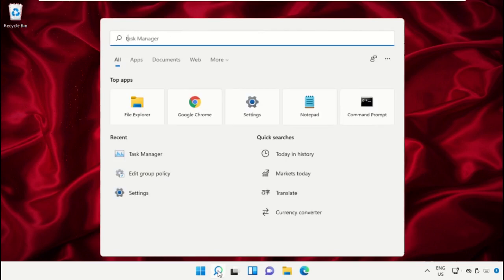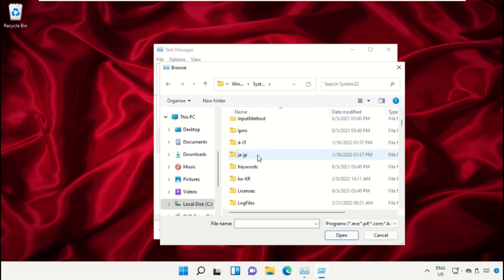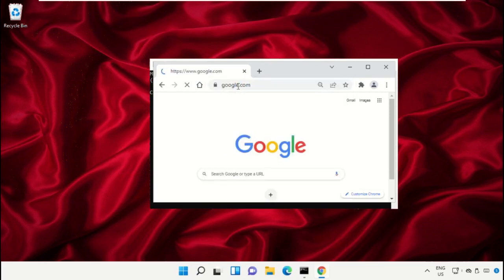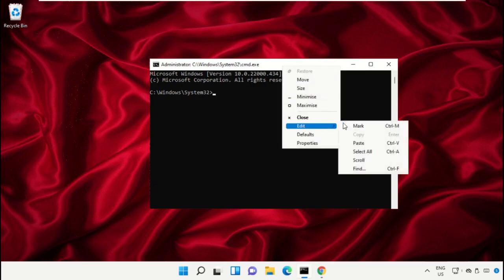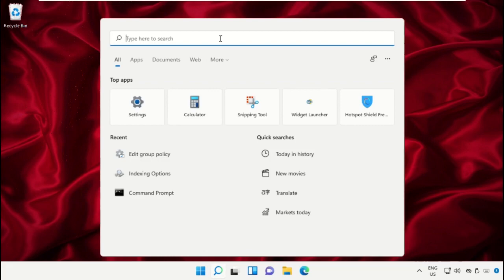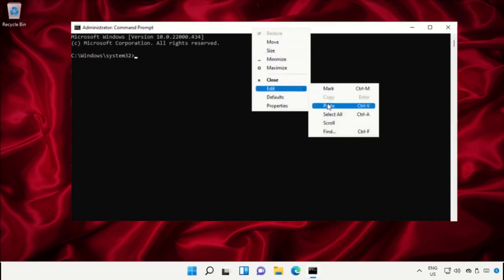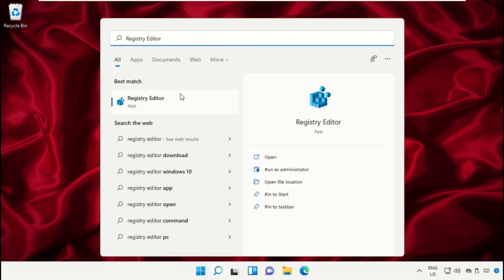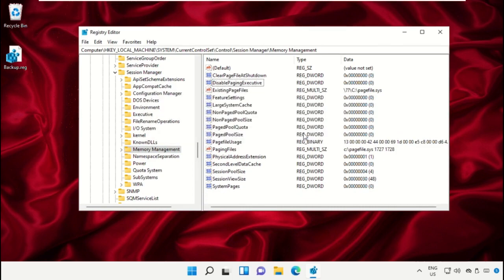How to fix Oobesettings error in Windows 11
Commands:
   sfc /scannow

The tutorial mentioned works for Windows 11 64 bit / 32 bit version & probably Windows 10, Windows 8 and Windows 7. oobesettings error windows 10,how to fix the oobesettings error in windows 11,oobesettings windows 10,windows 10,oobelocal windows 10 error,oobesettings error,error oobesettings,oobe settings windows 10 error,oobesettings error windows,oobesettings error windows 10 installation,oobesettings,oobe error windows 10 installation,something went wrong oobekeyboard ooberegion in windows 10,windows 10 oobe settings error,windows 11This will work on your computer, desktop and laptop from manufacturers such as Dell, HP, Acer, Asus and MSI.
For any issues contact our KB team. HowtofixOobesettingserrorinWindows11 How to fix Oobesettings error in Windows #11 Guide : [ How to fix Oobesettings error in Windows 11 ]